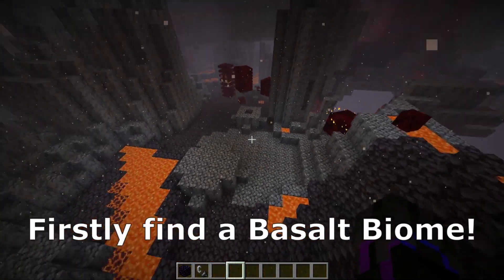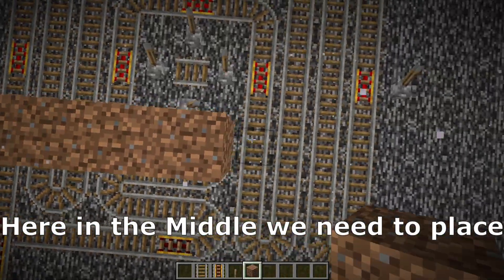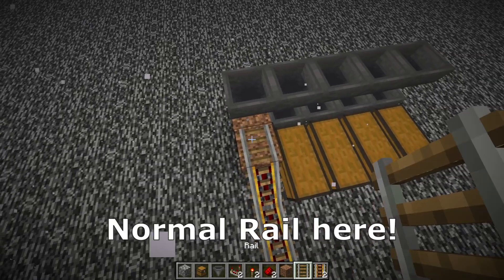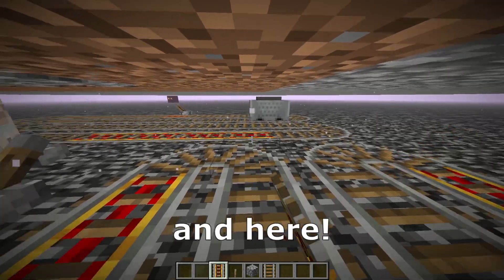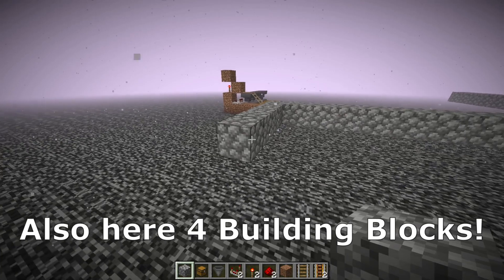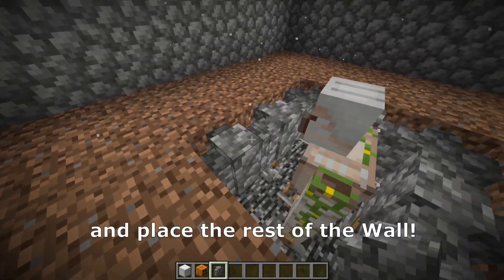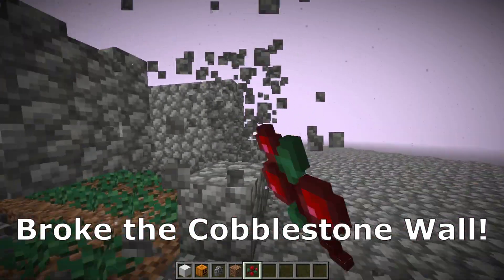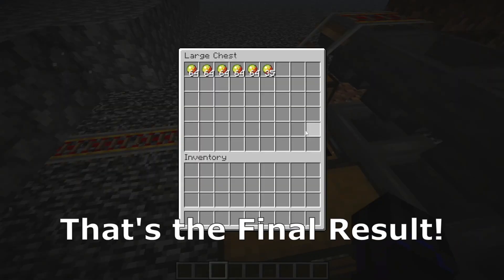Magma Cream Farm | 2100/h + | Minecraft 1.20+